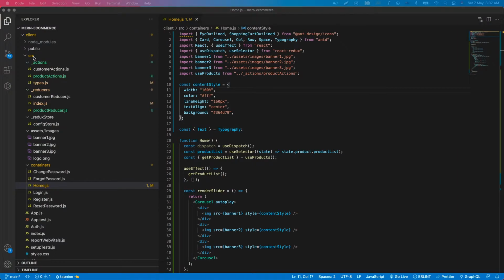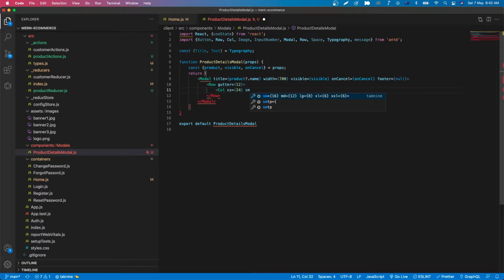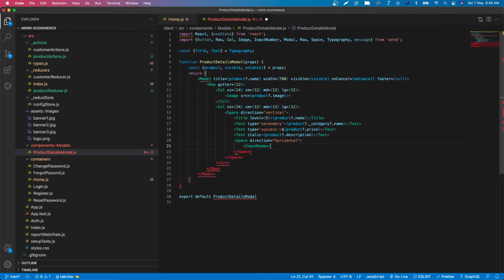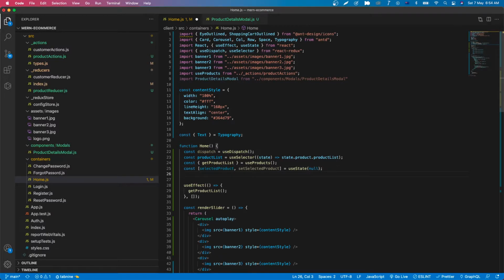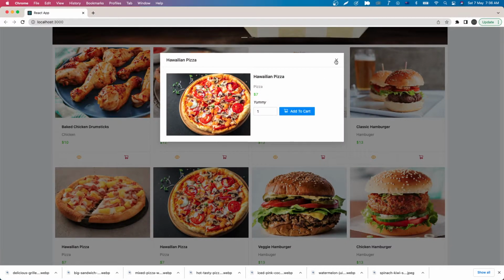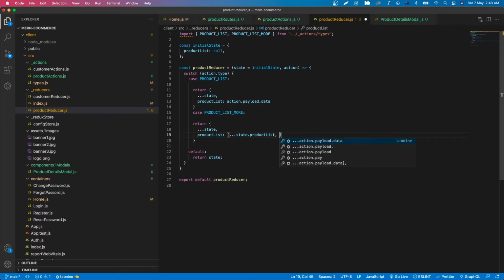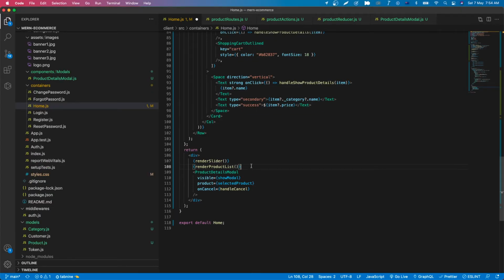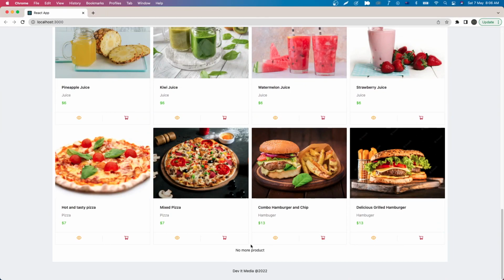MERN Stack Ecommerce - Part 3: Product Modal & Pagination